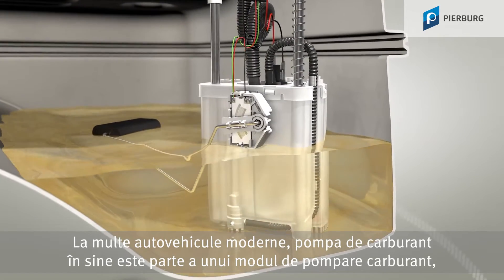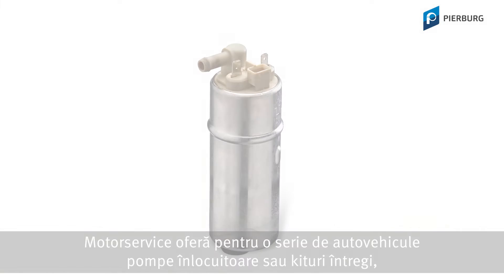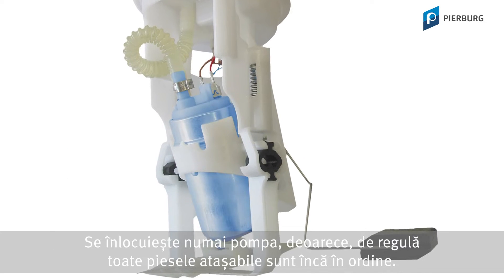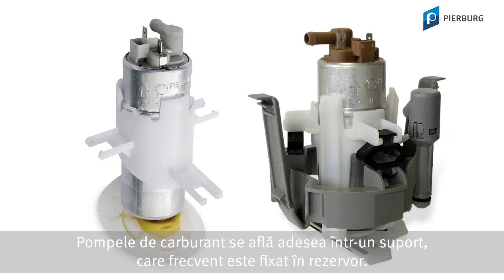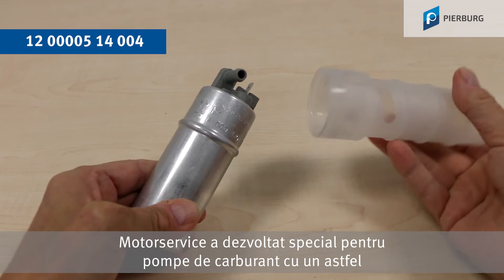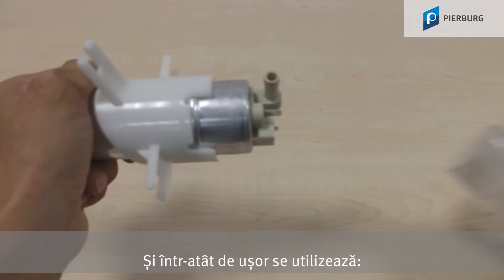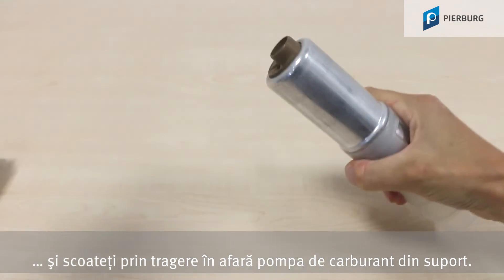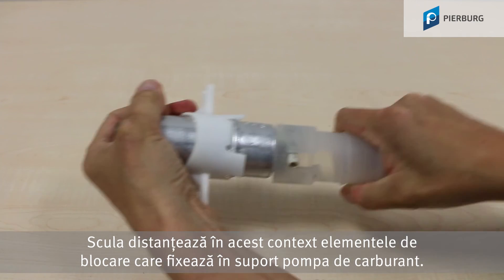Demontați pur și simplu pompa de carburant | Unelte speciale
Cum se efectuează schimbarea pompelor din rezervorul de alimentare?
Cum scot pompa din modulul de pompare?
În acest video vă prezentăm cum.

00:00 Piese de schimb, pompe de schimb, unelte de montaj
00:44 Demontarea și montarea pompelor de carburant

La multe vehicule moderne, în cazul că este necesară schimbarea pompei de carburant, aceasta propriu zis face parte dintr-un modul de pompare carburant care se află în rezervorul de combustibil, cu accesorii precum regulatorul de presiune și senzorul de nivel de umplere.
Motorservice oferă o gamă de pompe de schimb care nu necesită înlocuirea întregului modul de pompare carburant, ci doar a pompei de carburant în sine. În afară de aceasta cu ajutorul uneltei de montaj pentru pompa de carburant schimbul se poate efectua cu succes în mod rapid și simplu.